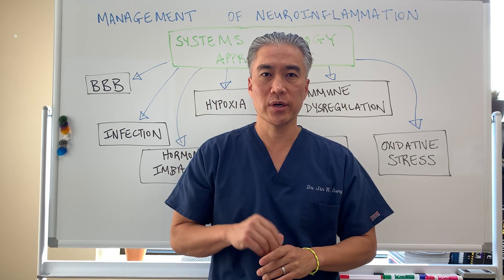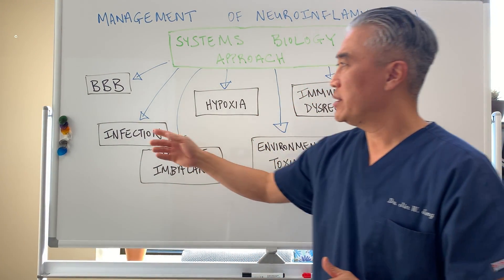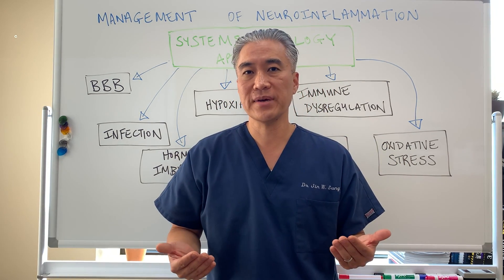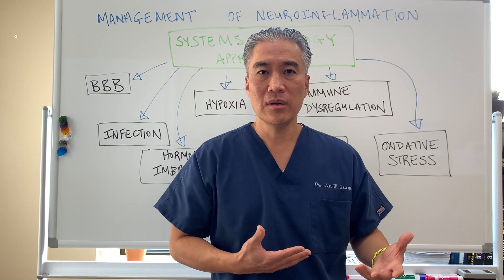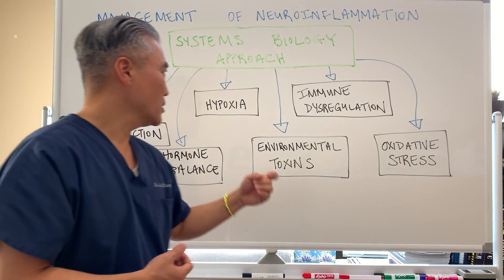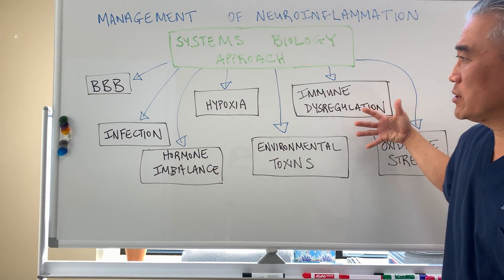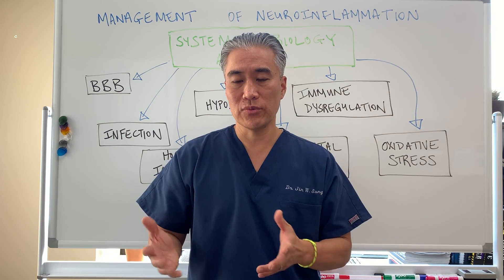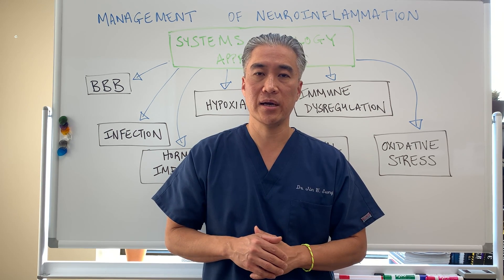How do we manage Neuroinflammation-Systems Biology Approach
Management of Neuroinflammation-A Systems Biology Approach

Blood Brain Barrier
Infection
Immune Dysregulation
Oxidative Stress
Environmental Toxins
Hormone Imbalance
Hypoxia